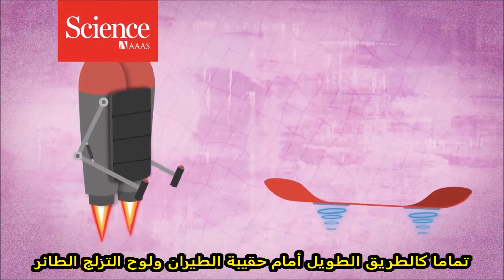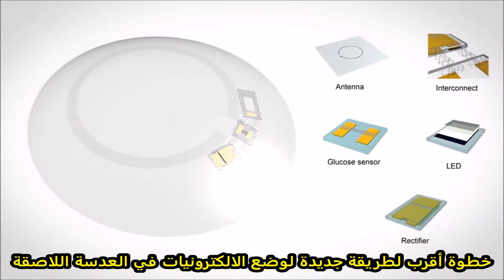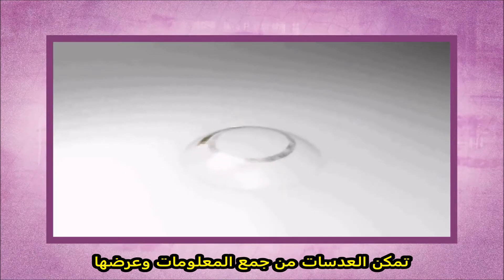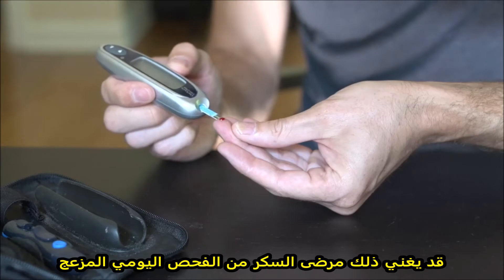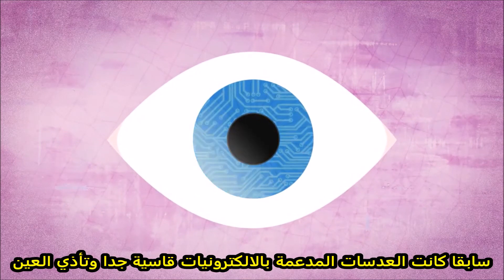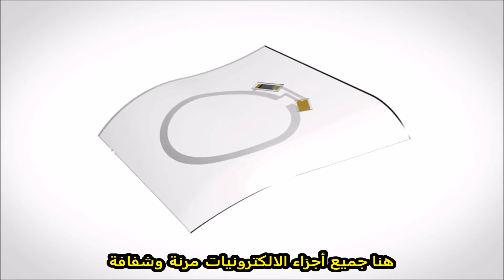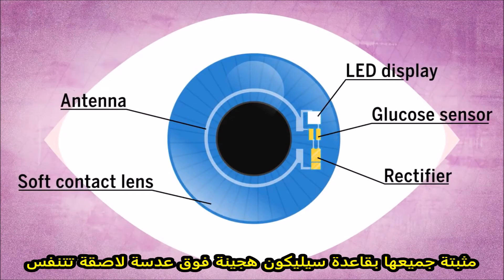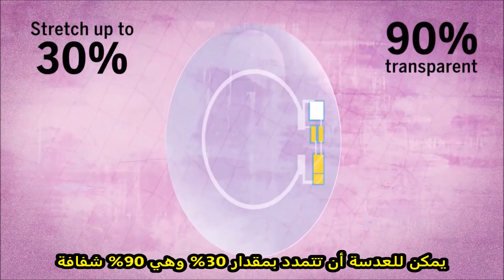العدسات الذكية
العدسات اللاصقة الذكية
يمكنها جمع المعلومات وعرضها
سابقا كان دمج الالكترونيات فيها يجعلها قاسية ومأذية للعين
الآن تمكن العلماء من تصنيعها من مكونات مرنة وشفافة
هنا نموذج لمجس مدموج بالعدسة يقيس الجلوكوز